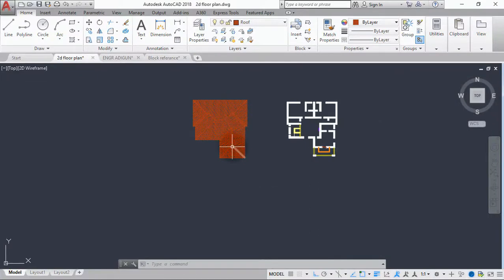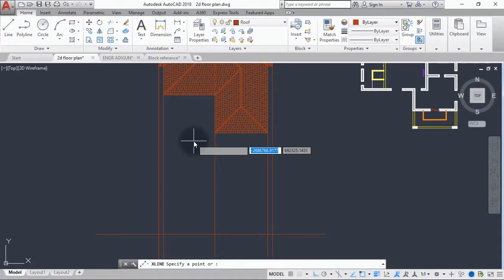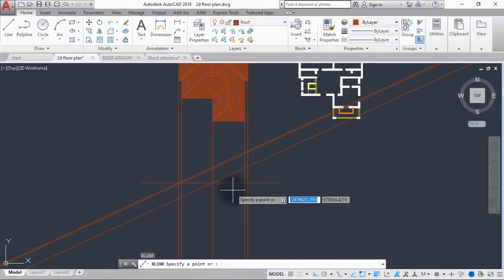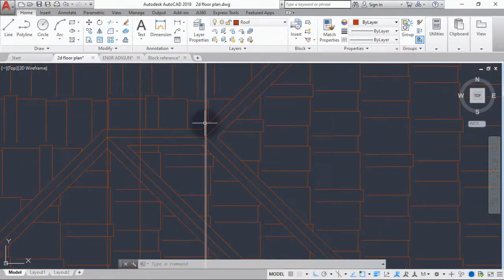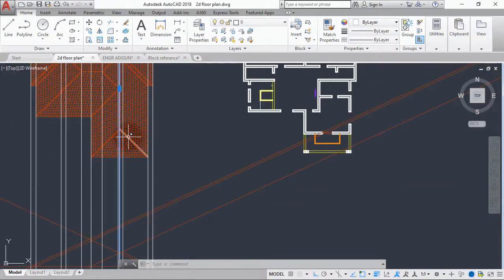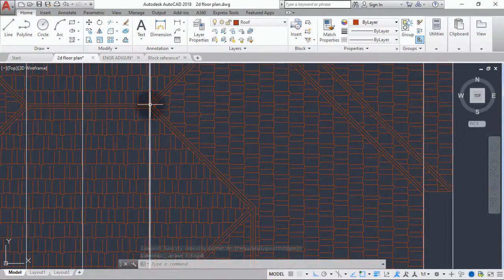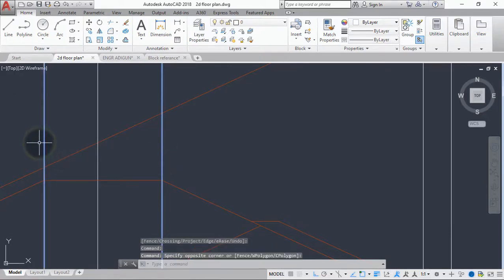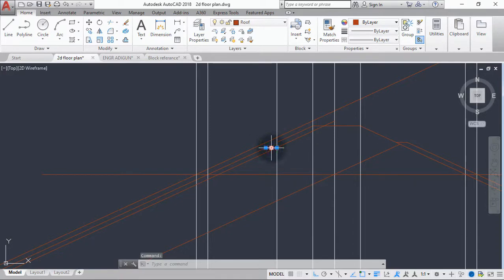AutoCAD2021: How To Create Roof Elevation in AutoCAD Part 1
In this lesson I explained how to draw a roof elevation from the roof plan in AutoCAD. The rudiments and the fundamentals were explained. The techniques explained here can be apply to draw any roof elevation of our choice.